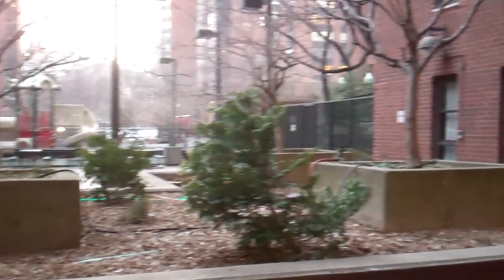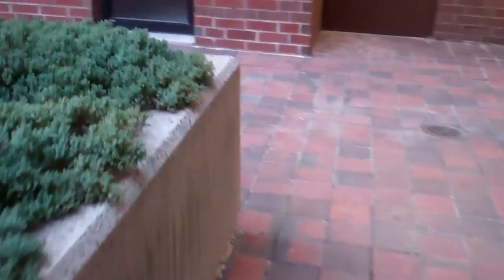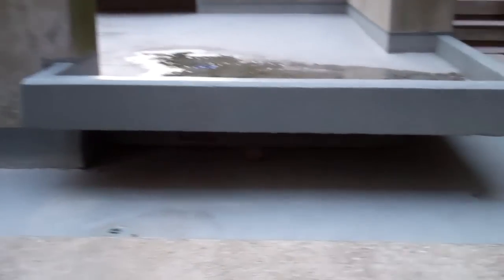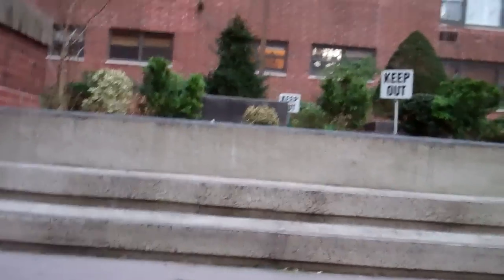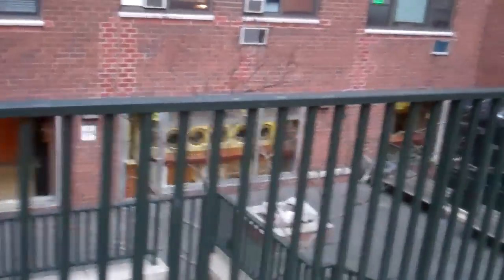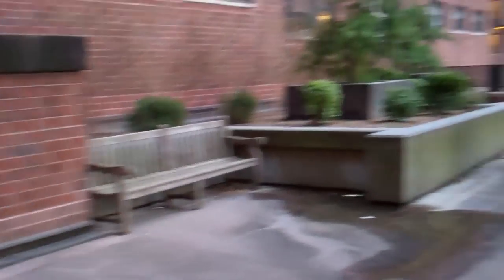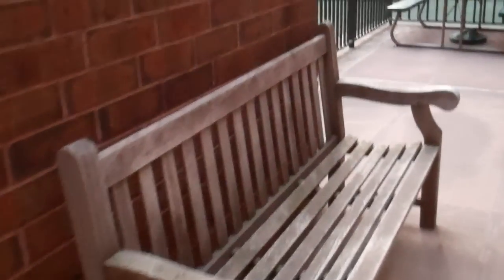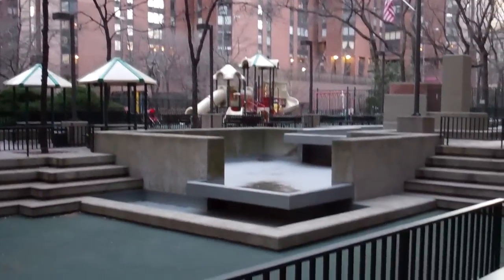My buildings court yard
just the court yard.